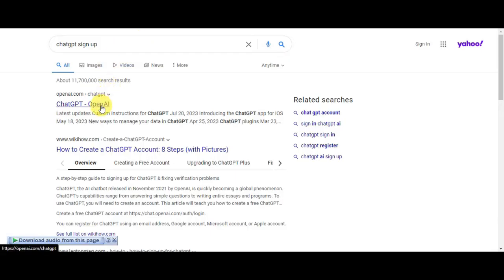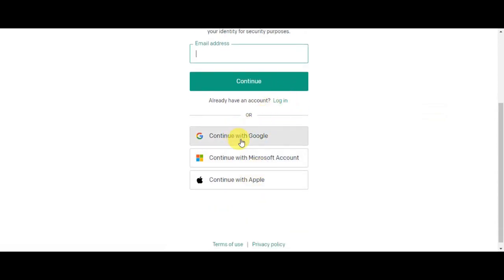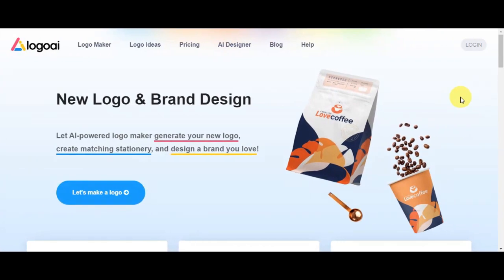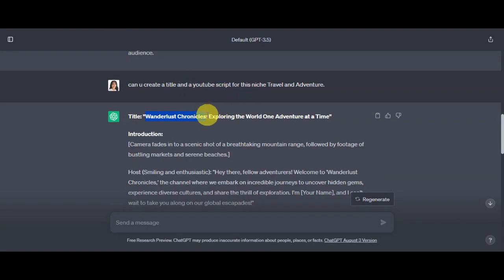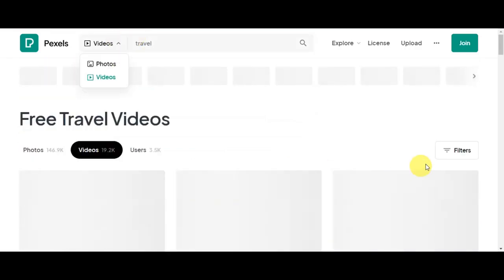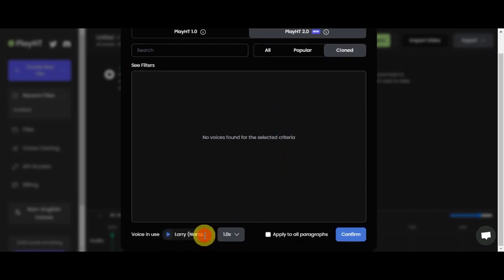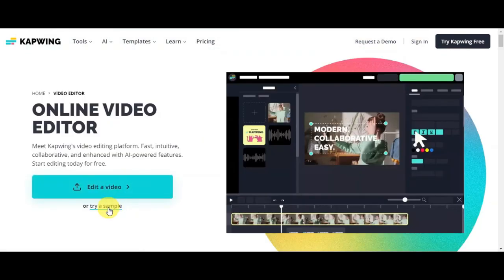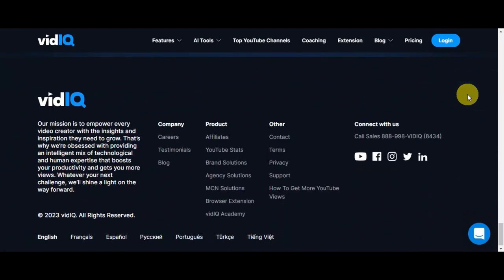YouTube Automation With Ai (How to Use ChatGPT to Make Money with YouTube Automation l Full Guide)